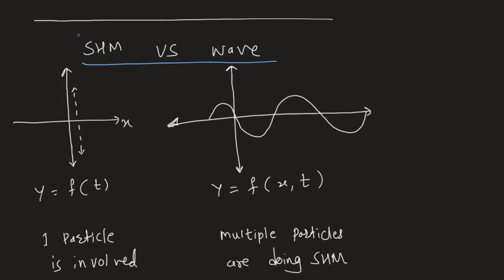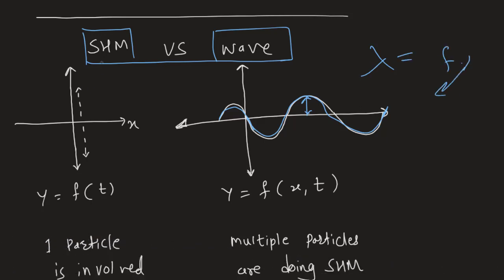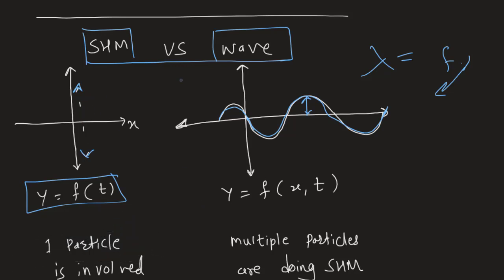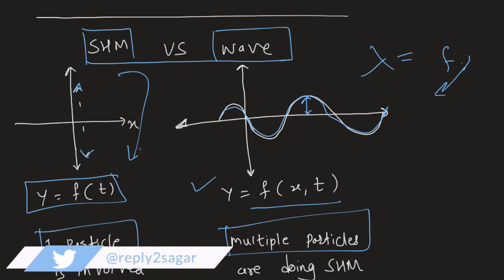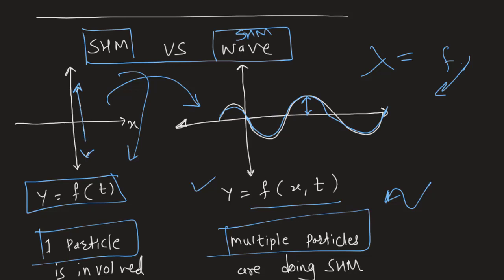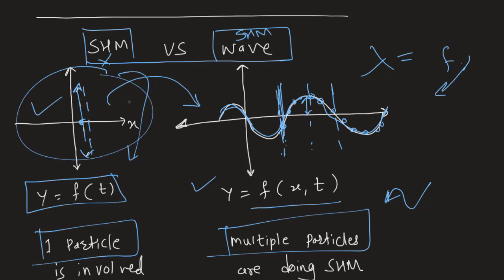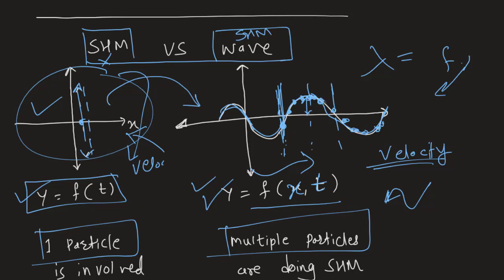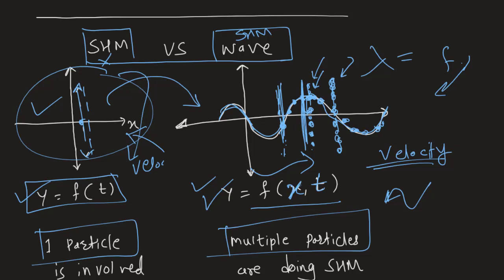SHM vs SHM wave single particle vs multiple particle